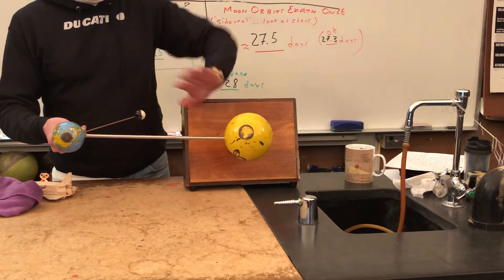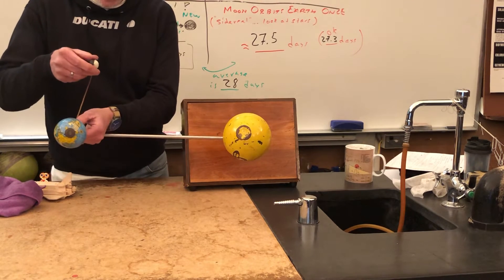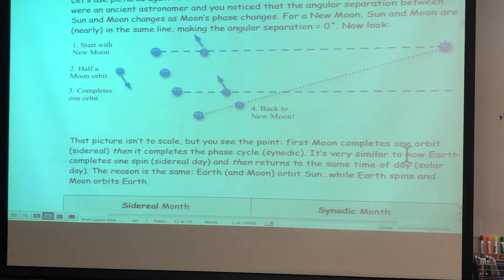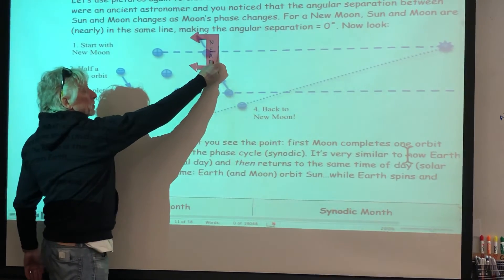Ch. 4 Moon Cycle- 2 Meanings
Again, there is a slight difference between what we see from Earth (a phase cycle) and what we would see from space (Moon orbiting Earth once). Understanding the difference requires you to expand your awareness.